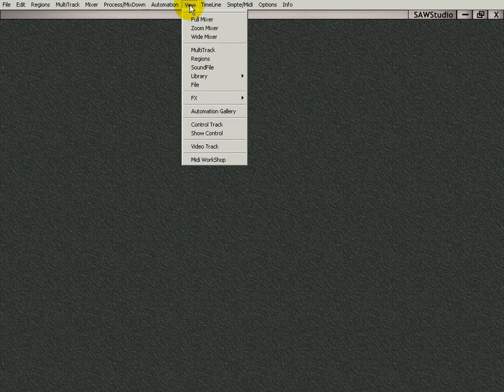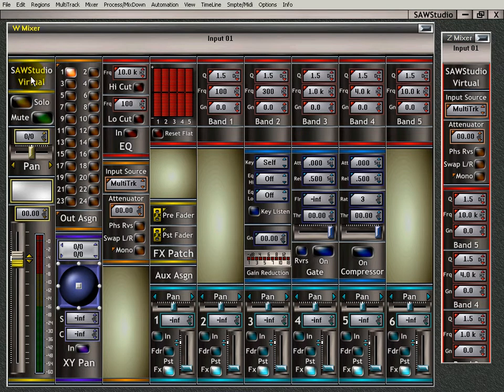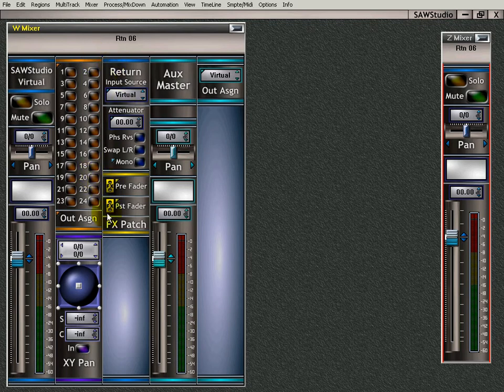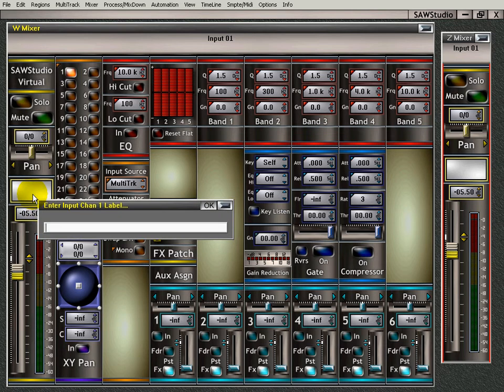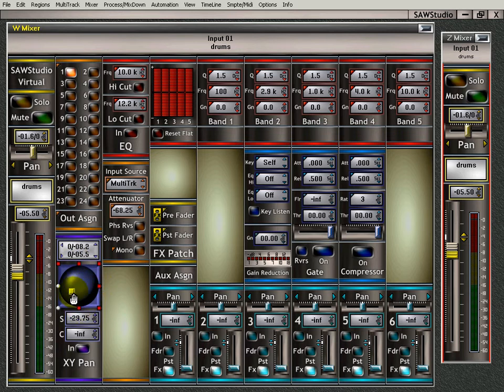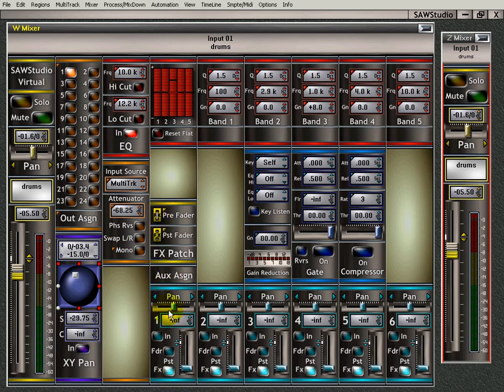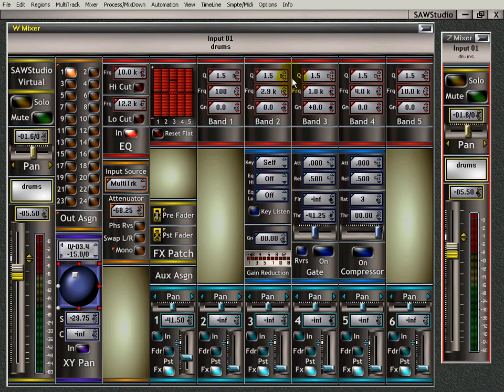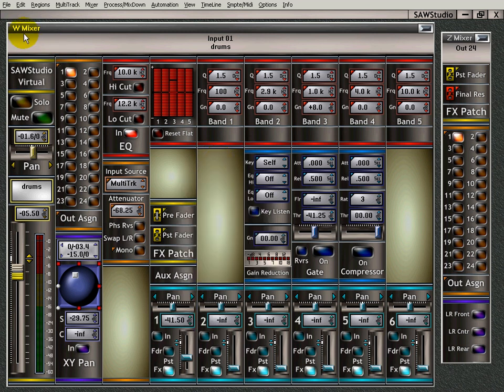SawStudio Zoom and Wide Mixer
Learn the Zoom and Wide Mixer in SawStudio.